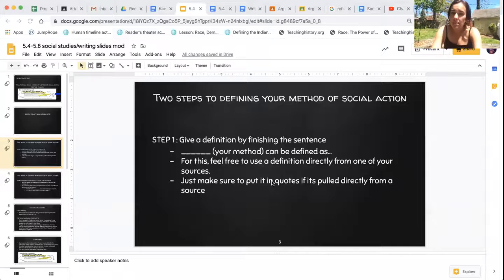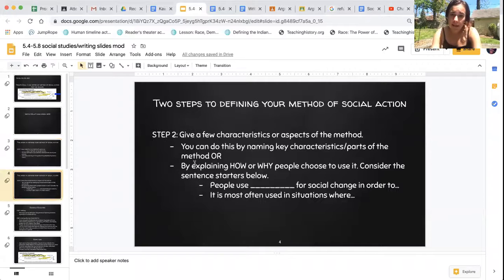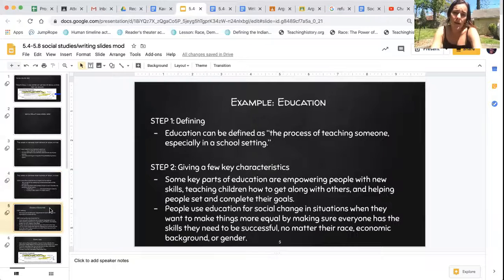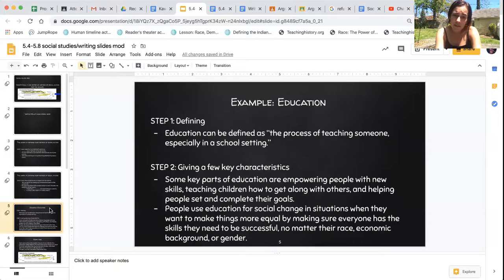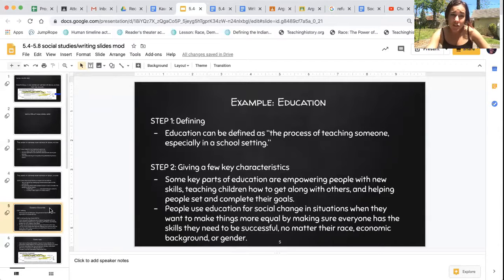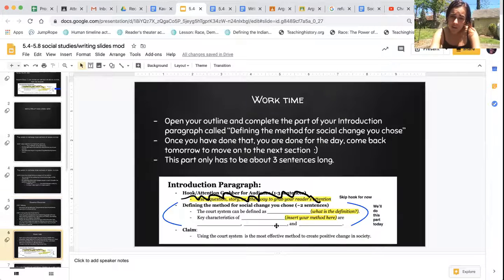Giving backgroud info